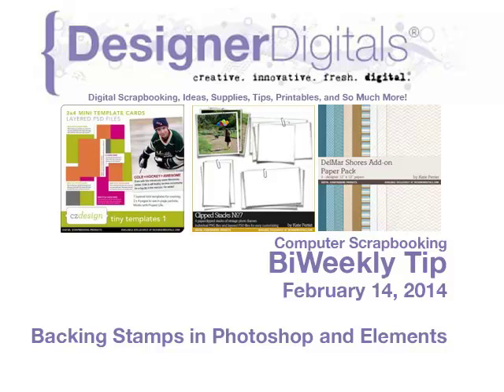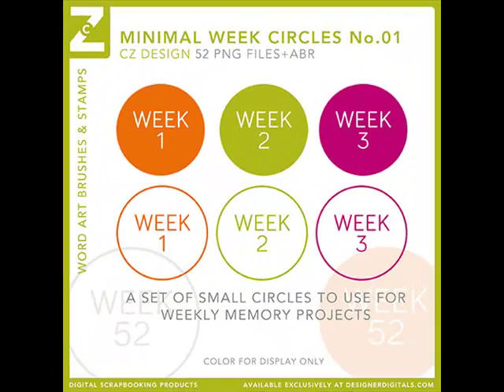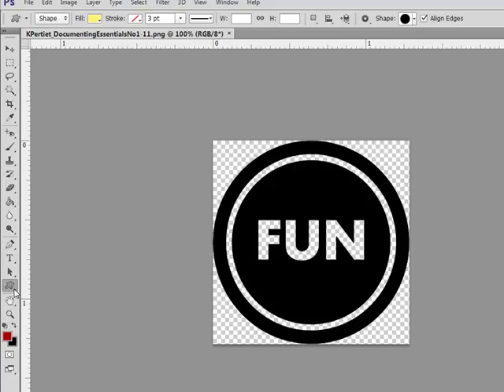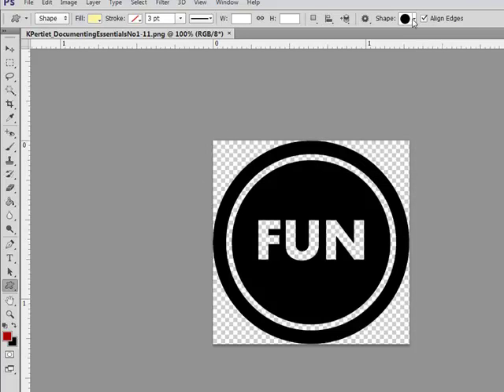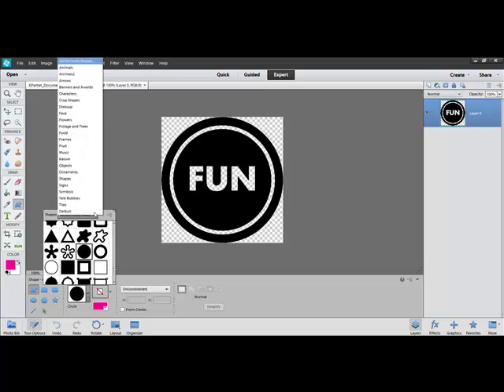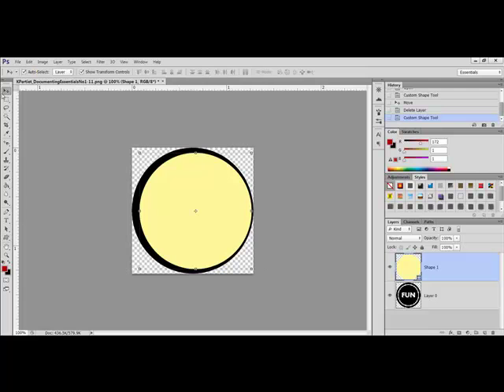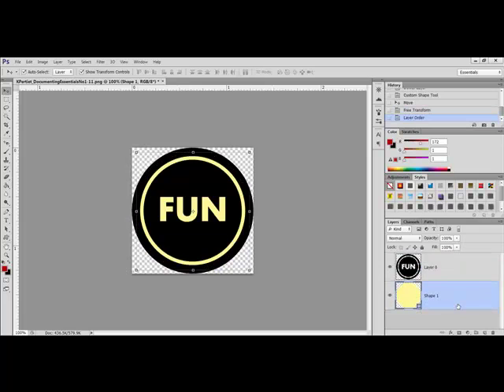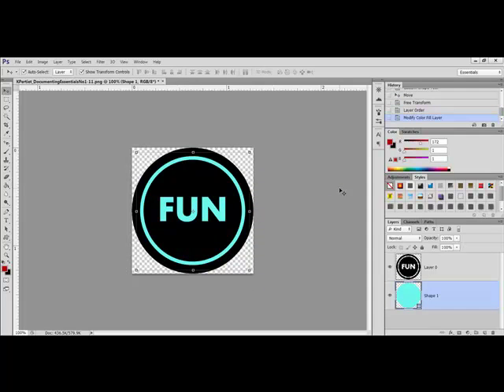Backing Stamps in Photoshop and PSE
Adobe Photoshop and/or Photoshop Elements Video how-to from DesignerDigitals. This week: Backing Stamps in Photoshop and PSE.